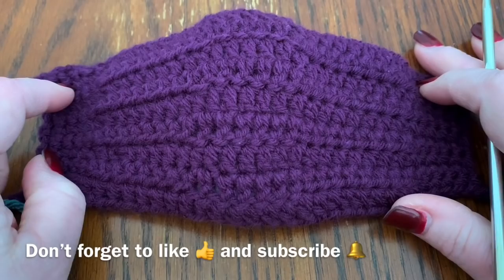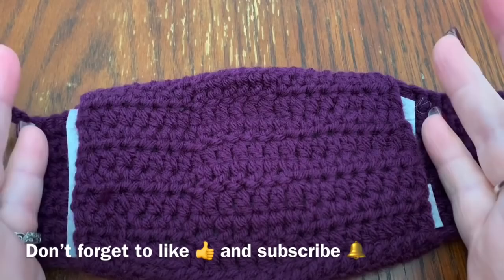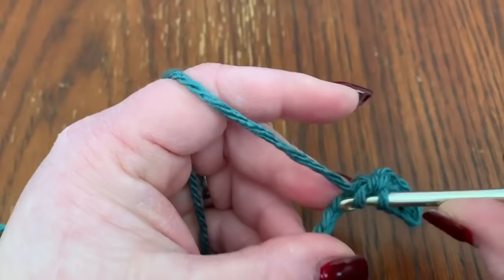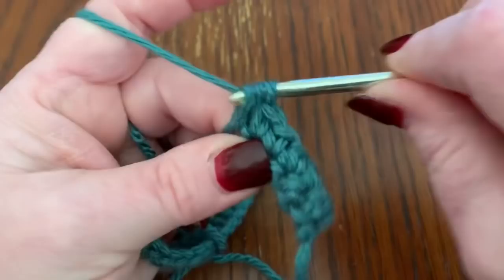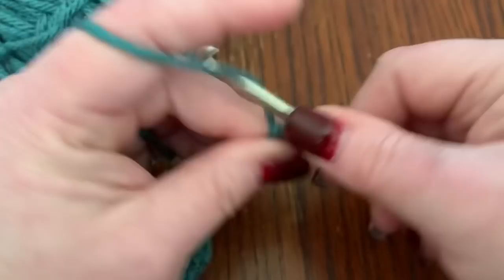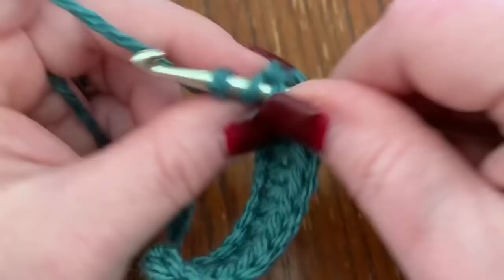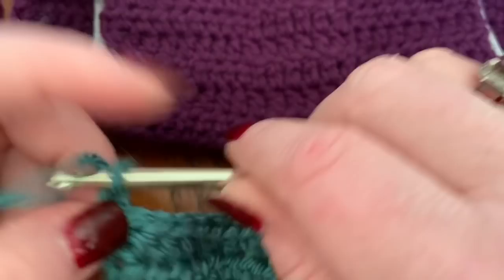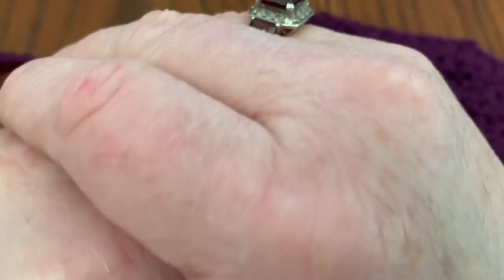How To Crochet A Face Mask With Removable Filter| Easy and Quick Face mask diy tejer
Color pooling yarn: Red Heart Super Saver Pooling Yarn in Papaya Pooling

Please note: as I said in this video I am not a professional or expert when it comes to face masks. I am following CDC guidelines and making face coverings to protect others and my family. I researched diligently and used the filter that is best for my family. You will need to research and do what’s best for your family.

The 3M Filtrete Filter I am using is made of
Plastics #5 Polypropylene (PP) is considered to be the safest of all plastics, (it is not made of fiberglass) this is a robust plastic that is heat resistant. Because of its high heat tolerance, Polypropylene is unlikely to leach even when exposed to warm or hot water. ... Polypropylene plastics can be re-used safely and with hot beverages.